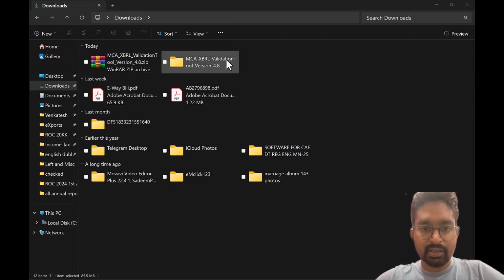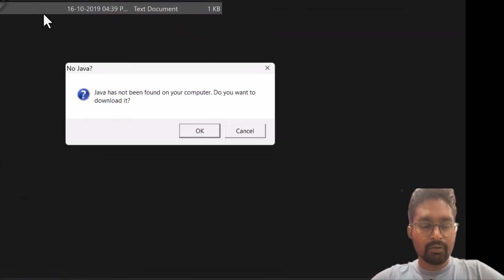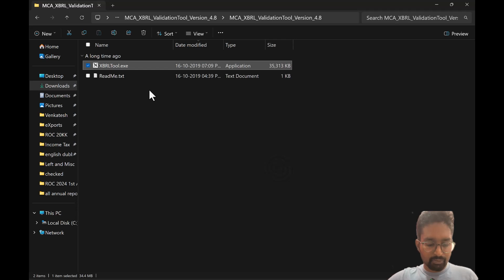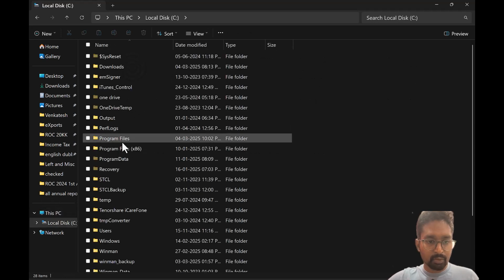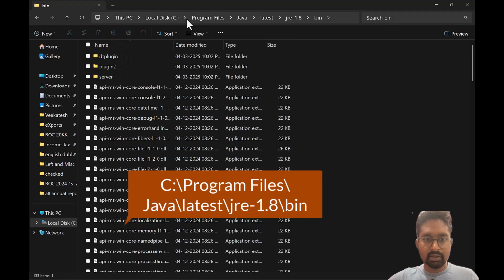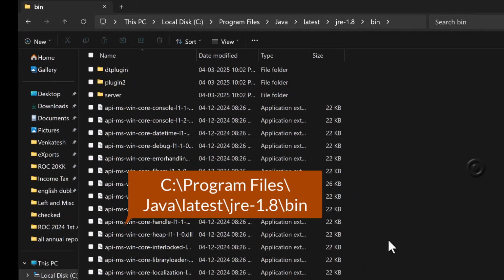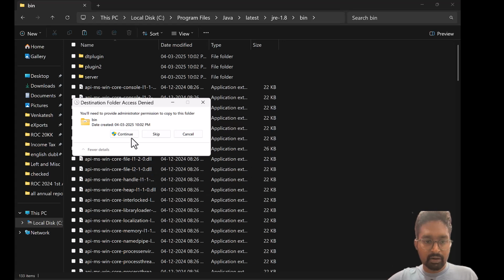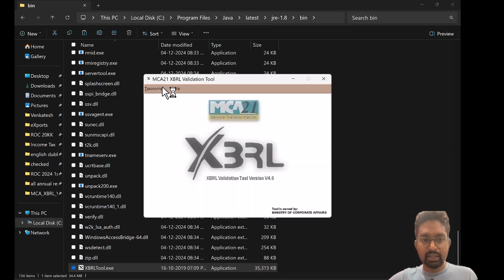MCA XBRL Validation Tool error - Java has not been found on your computer though but I have it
MCA XBRL Validation Tool error  - Java has not been found on your computer. Do you want to download it?